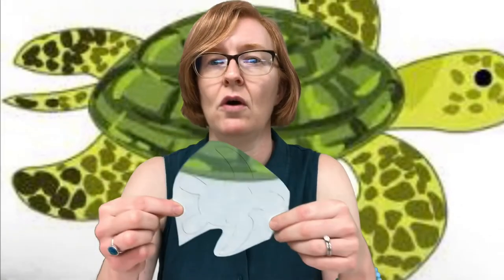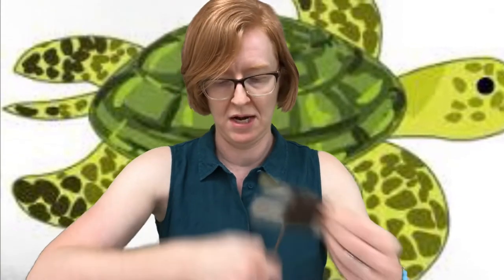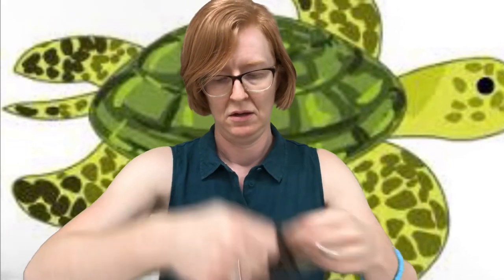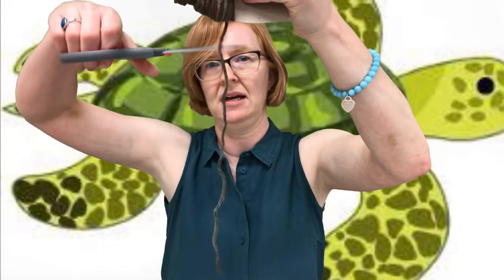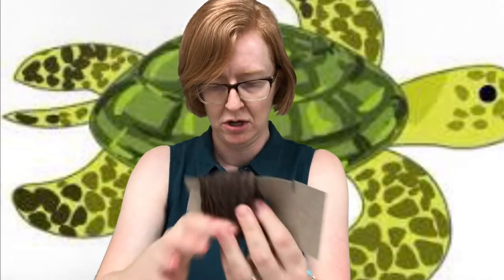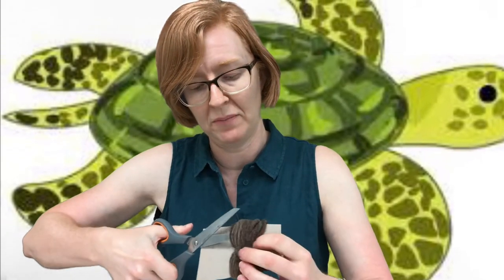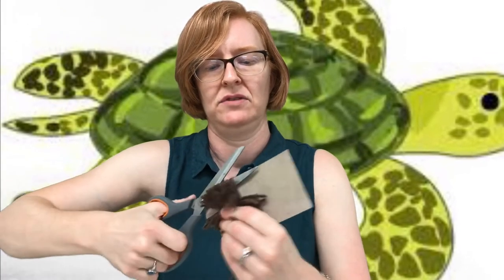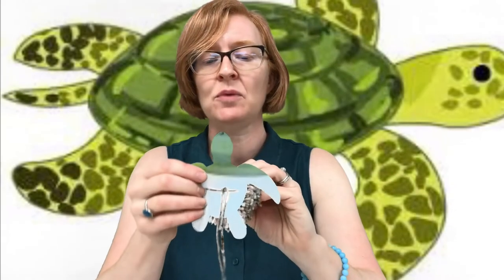Pom Pom Sea Turtle